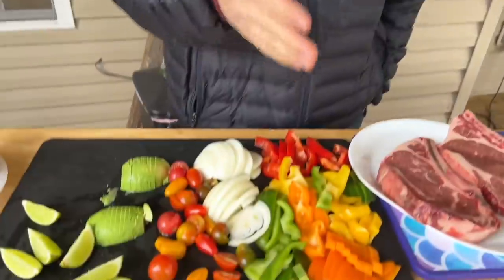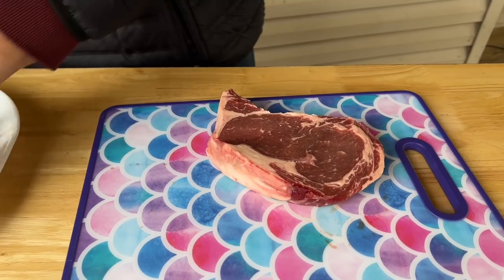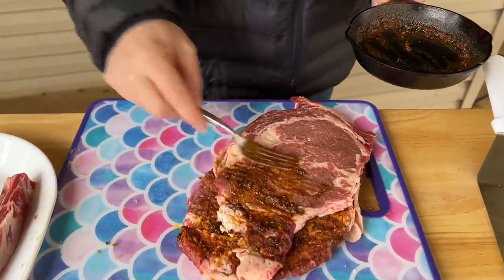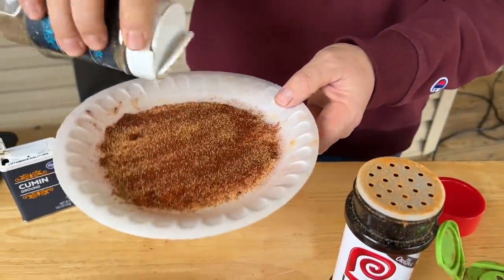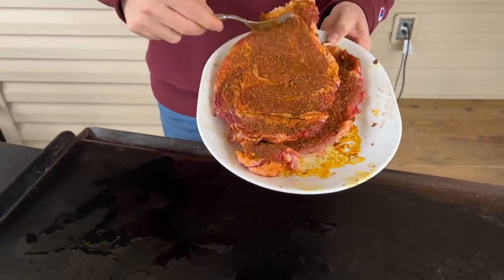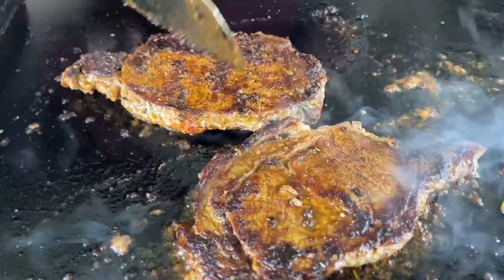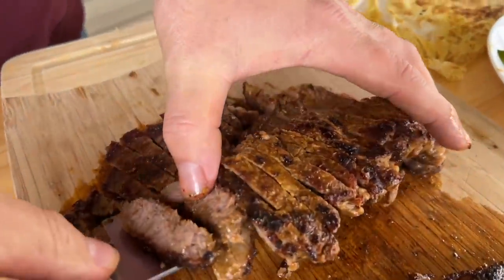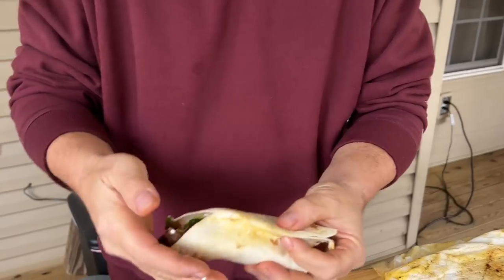Steak Fajitas on the Griddle - Easy Flat Top Grill Recipe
Steak fajitas on the griddle is probably one of the most classic flat top grill recipes to make on your Camp Chef or Blackston griddle… and with about 100 videos on our channel so far, it was past time for us to do a flat top grill fajitas video!

But you know me, I do my steak fajitas on my Camp Chef flat top grill a little bit differently.

Instead of slicing my steak raw and tossing the steak strips with the peppers and onions while cooking, I like to cook my steak whole to get that awesome crust, and then slice it when it’s done.

Watch as I show you how to make an awesome marinade (with olive oil, minced garlic, lime juice and all the Mexican spices) in a cast iron skillet - It’s the perfect combination of a wet marinade and a dry rub.  Slather that on your steak (ribeye, skirt steak, flank steak, sirloin, whatever you have) before putting it on the flat top grill to start building that perfect crust.

Sauté your vegetables with just a hint of seasoning and some salt and pepper, and you’re just about done with these awesome steak fajitas on the griddle.

Serve with your favorite  tortillas and Mexican toppings - And watch for the trick of how I steam my tortillas on the flat top grill without any fancy tortilla warmer.

MY FAVORITE COOKING TOOLS:
Wireless Thermometer
My Infrared Laser Thermometer
KitchenAid Artisan Series 5 Quart
Breville Smart Oven Air Fryer Pro

Cavender's All Purpose Greek Seasoning

PIT BOSS  Southwest BBQ Rub
PIT BOSS  Lonestar Beef Brisket Rub

KNIVES I USE:
HENCKELS Four Stars 7in Filet Knife
HENCKELS Four Star Utility Knife
VICTORINOX 6in BONING KNIFE

GRIDDLE MUST HAVES:
Meat Press Stainless Steel
Squirt Bottles
Melting Dome and Resting Rack

WEBER LINKS:
Weber Griddle Insert --
Weber 28in Griddle --
Weber Genesis S-435 —

SMOKER AND GRILL MUST HAVES:
Black Disposable Gloves
Weber Burger Press
Charcoal Chimney
OXO Good Grips Silicone Pot Holder